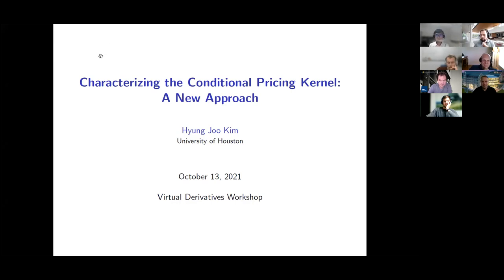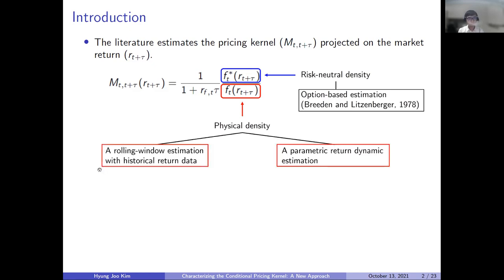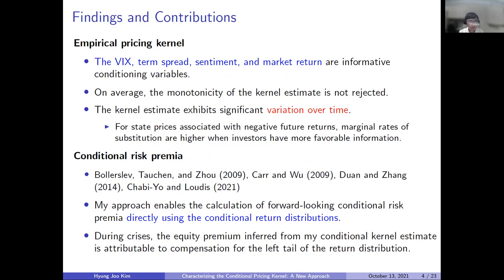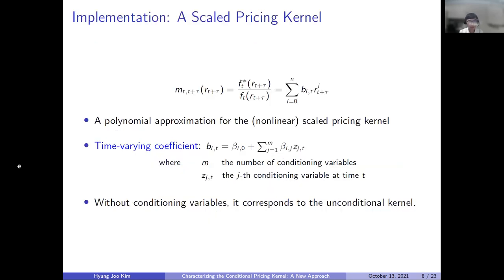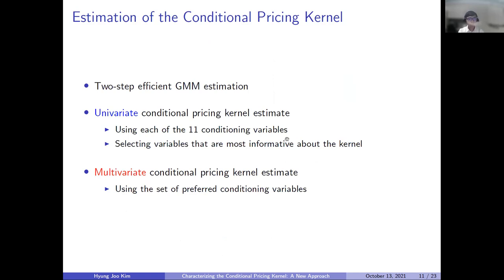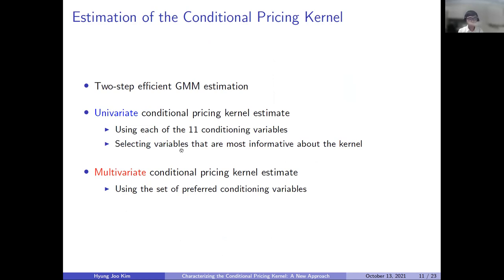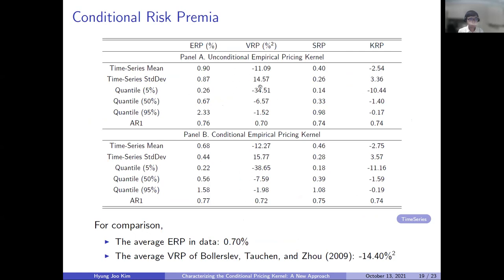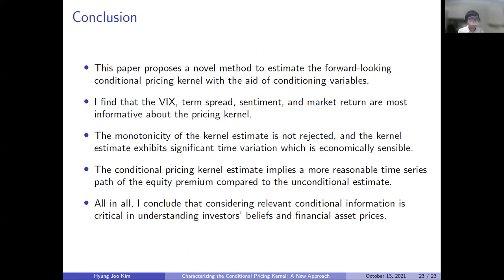Hyung Joo Kim -- Characterizing the Conditional Pricing Kernel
Hyung Joo Kim "Characterizing the Conditional Pricing Kernel: A New Approach." (Job Market Paper)